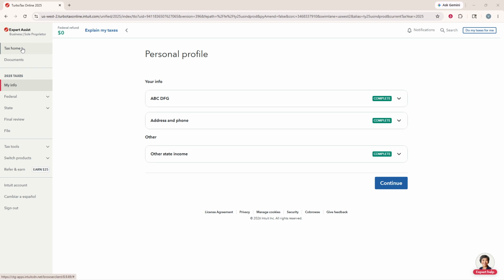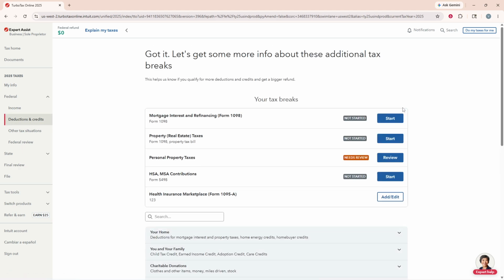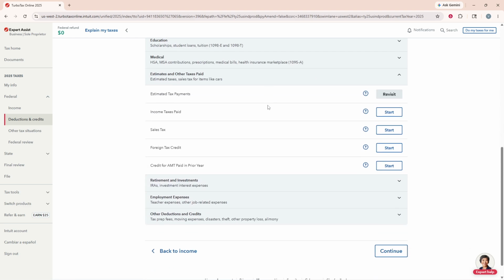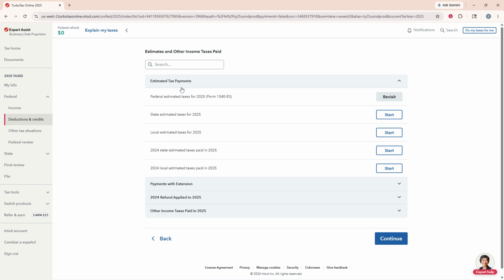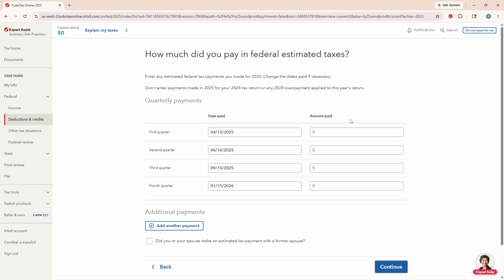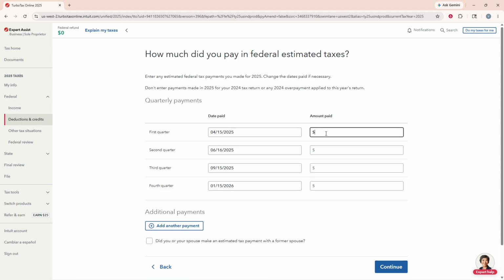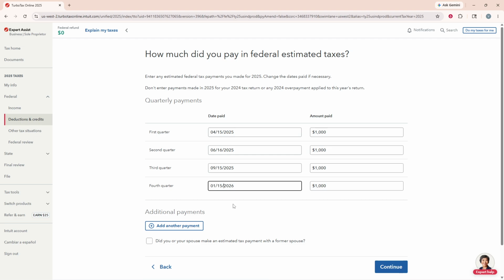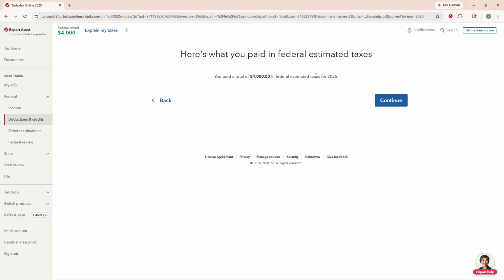How to Enter Estimated Taxes on TurboTax (2026 Guide)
In today’s video, I’ll show you how to enter estimated taxes on TurboTax step by step. Whether you're self-employed, paying quarterly taxes, or reporting estimated payments, this guide will help you enter estimated tax information correctly.

You'll learn how to report quarterly tax payments, review estimated tax records, avoid filing mistakes, and complete your return accurately using TurboTax.